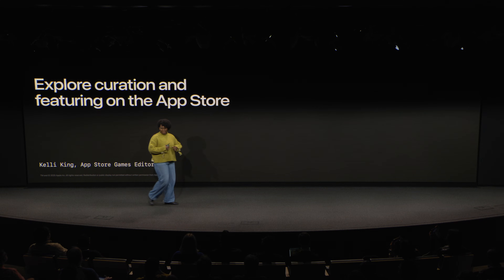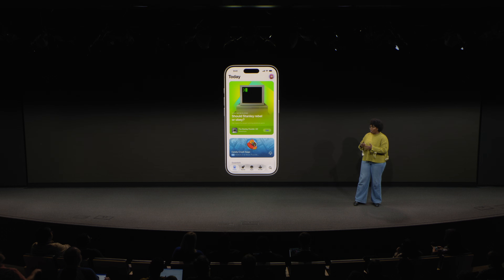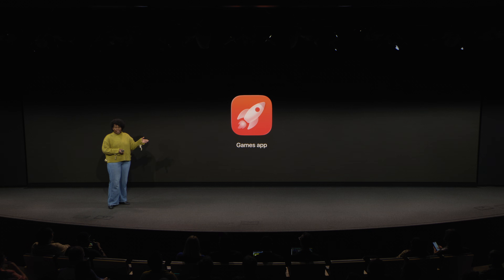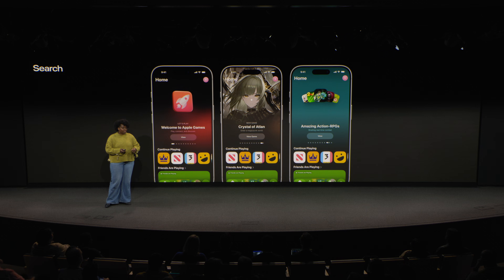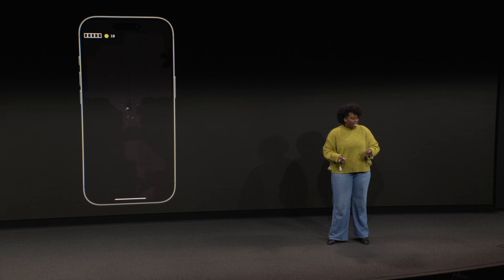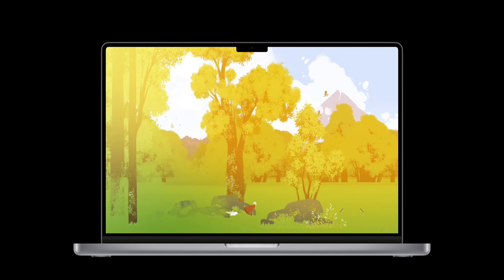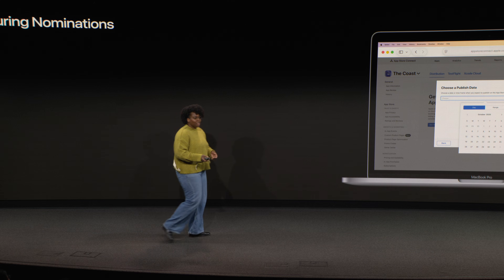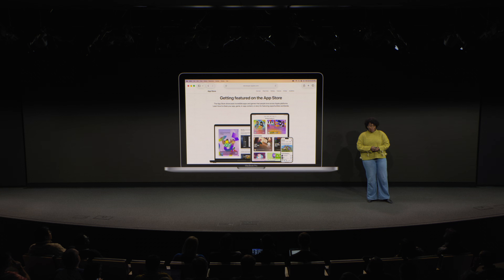Explore game curation and featuring on the App Store | Meet with Apple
Learn more about what the App Store editorial team considers when curating games to feature across the App Store and Apple Games app, including gameplay design, artistic and technical quality, and accessibility. Plus, find out how to use the Featuring Nominations tool in App Store Connect to submit your games, updates, and in-game events for editorial consideration.

This session was originally presented as part of the Meet with Apple activity “Press Start: Game development on Apple platforms.”

To explore additional sessions, appointments, and workshops, view the full schedule of Meet with Apple activities worldwide.